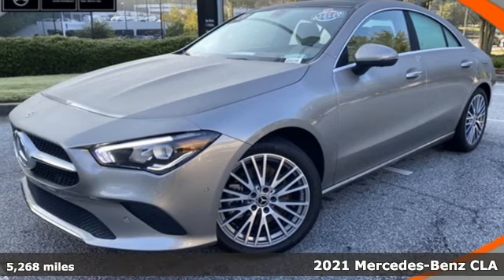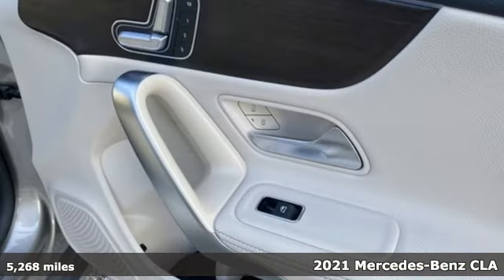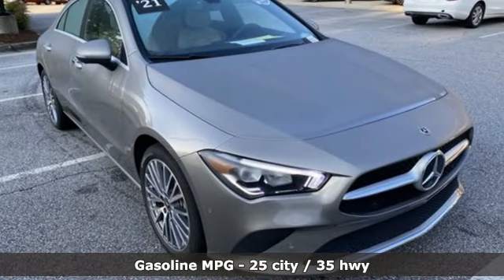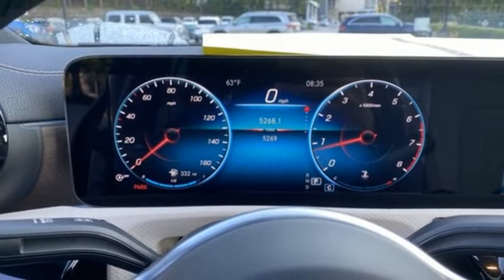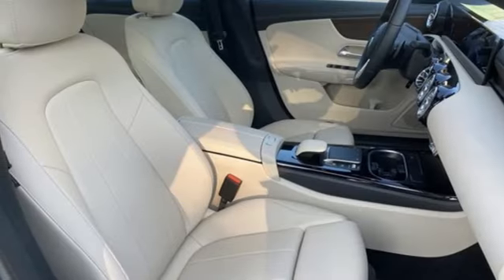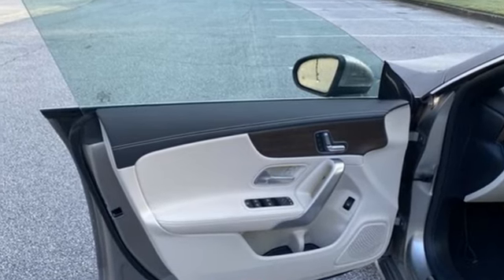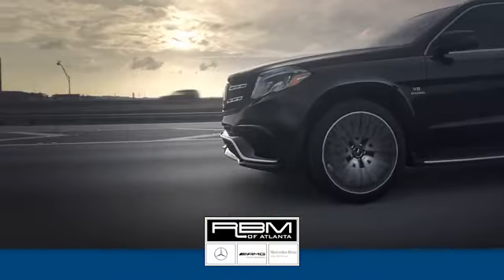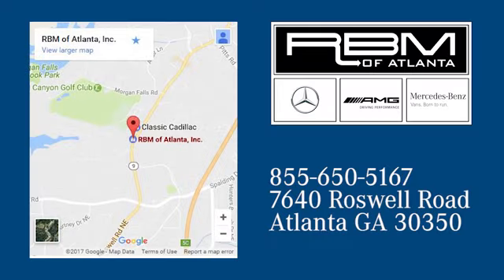Certified 2021 Mercedes-Benz CLA Atlanta GA Sandy Springs, GA U20146 - SOLD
Year: 2021
Make: Mercedes-Benz
Model: CLA
Trim: CLA 250 Coupe
Engine: 4 2.0 L
Transmission: Automatic
Color: Mojave Silver Metallic
Interior: Macchiato Beige
Mileage: 5268
Stock #: U20146
VIN: W1K5J4GB7MN177466
CERTIFIED, ONE OWNER, CLEAN CARFAX! WHEELS: 18 MULTI-SPOKE ALLOY (STD), WHEEL LOCKING BOLTS, USB C ADAPTER CABLE, PREMIUM PACKAGE -inc: 10.25 Media Display w/Touchscreen, Power Folding Side Mirrors, Auto-Dimming Rearview & Driver-Side Mirrors, 10.25 Digital Instrument Cluster, PARKING ASSISTANCE PACKAGE -inc: Active Parking Assist, Surround View System, NATURAL GRAIN BROWN WALNUT WOOD TRIM, MOJAVE SILVER METALLIC, MACCHIATO BEIGE, MB-TEX LEATHERETTE SEAT TRIM, KEYLESS-GOA®, GARAGE DOOR OPENER. This Mercedes-Benz CLA has a dependable Intercooled Turbo Premium Unleaded I-4 2.0 L/121 engine powering this Automatic transmission.*Experience a Fully-Loaded Mercedes-Benz CLA CLA 250 Coupe *Wheels: 18 Multi-Spoke Alloy, Voice Activated Dual Zone Front Automatic Air Conditioning, Urethane Gear Shifter Material, Turn-By-Turn Navigation Directions, Trunk Rear Cargo Access, Trip computer, Transmission: 7-Speed Dual Clutch, Transmission w/Driver Selectable Mode and Sequential Shift Control w/Steering Wheel Controls, Tracker System, Tires: P225/45R18, Tires: All-Season, Tire Specific Low Tire Pressure Warning, Strut Front Suspension w/Coil Springs, Smartphone Integration, Smart Device Remote Engine Start, Side Impact Beams, Remote Releases -Inc: Power Cargo Access, Remote Keyless Entry w/Integrated Key Transmitter, 4 Door Curb/Courtesy, Illuminated Entry and Panic Button, Redundant Digital Speedometer, Rear Fog Lamps.*Visit Us Today *A short visit to RBM of Atlanta located at 7640 Roswell Road, Atlanta, GA 30350 can get you a tried-and-true CLA today!

Address:
7640 Roswell Road